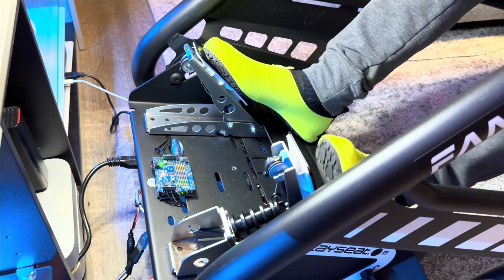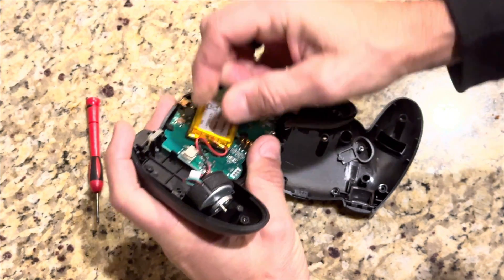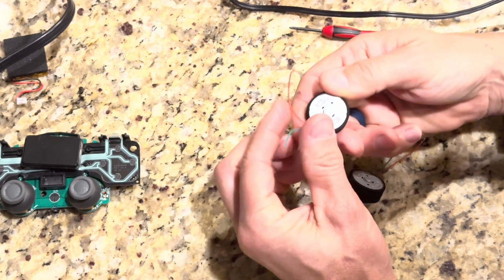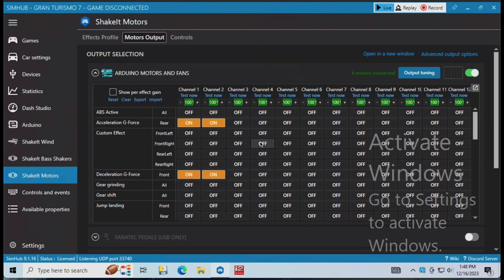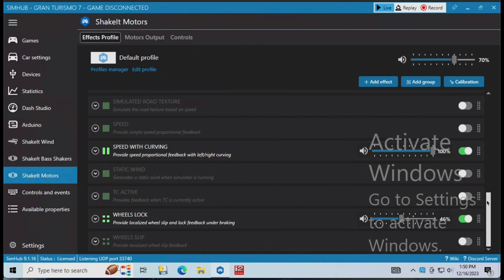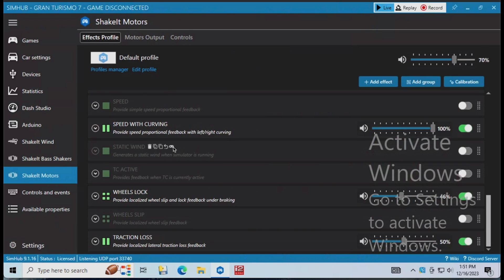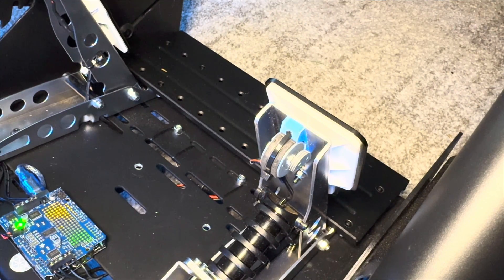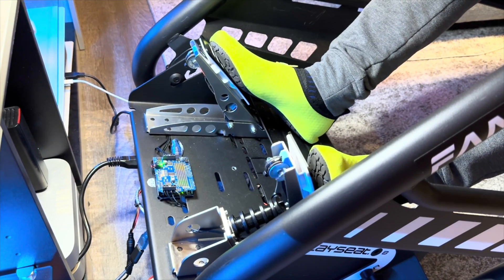DIY Rumble Pedals On the Cheap! How I Added Force Feedback to My Sim Racing Pedals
I salvaged rumble motors from a gaming controller, designed my own motor mount in Fusion360, and 3D printed on my Ender 5. I walk through how I installed them on my Fanatec CSL pedals, and got them working in Simhub for wheels lock, wheels slip and traction loss in GT7. I also recently started using this rig in iRacing.

🎸 All music on this channel by me! Need music for a project?